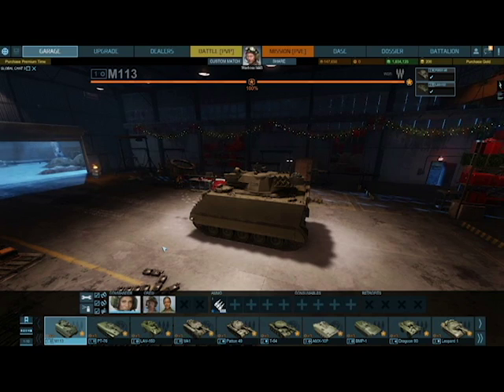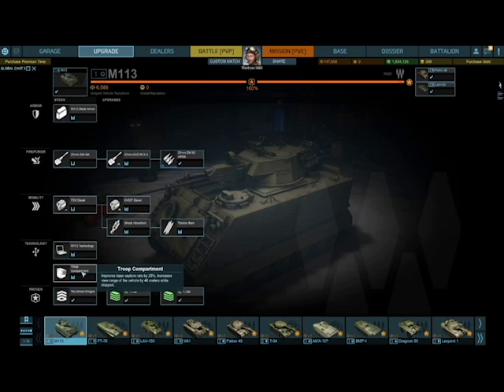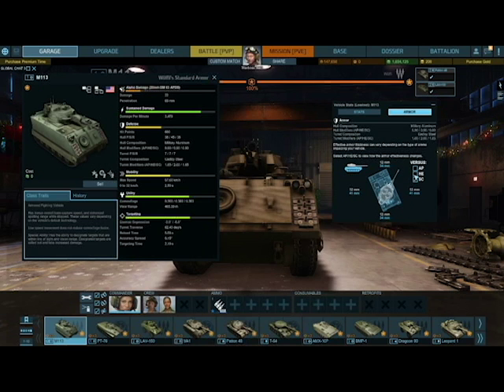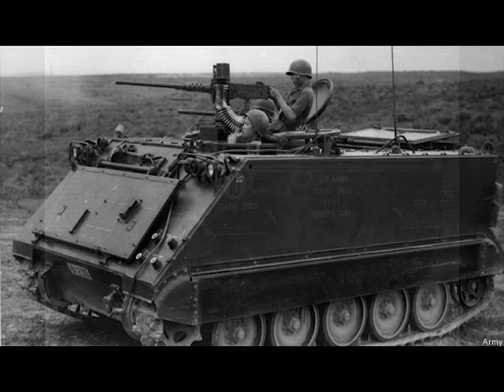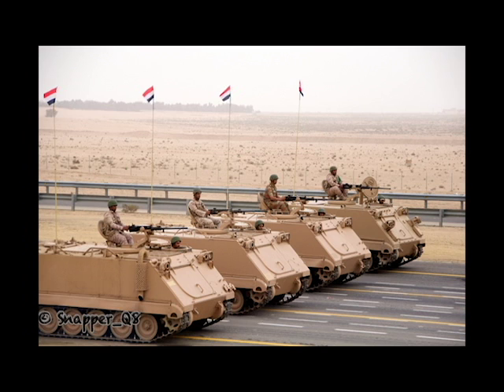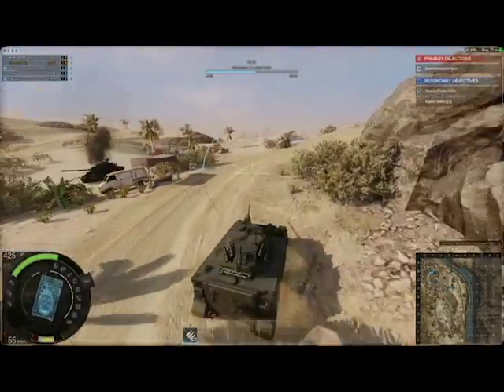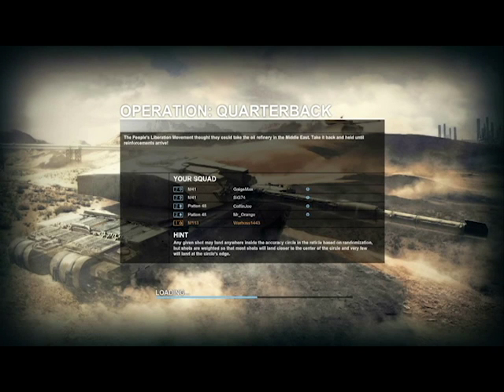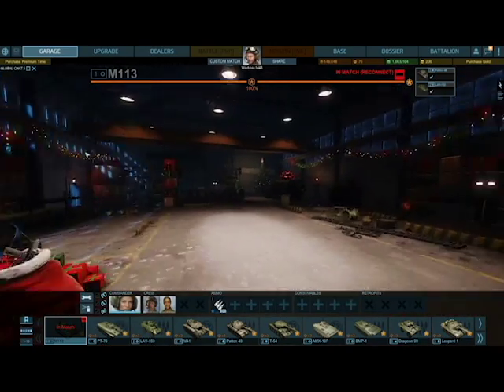Armored Warfare: M113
In this video I will be playing the tier one M113. This is my first video with my new editing software. I hope you enjoy.
SORRY ABOUT THE SCREEN SIZE NEW SOFTWARE. WILL BE FIXED FOR FUTURE VIDEOS.